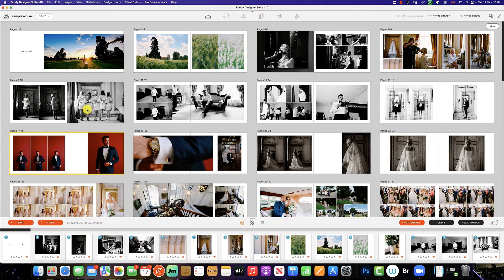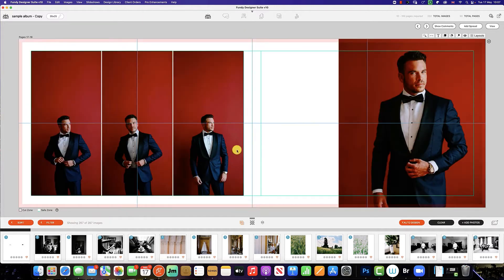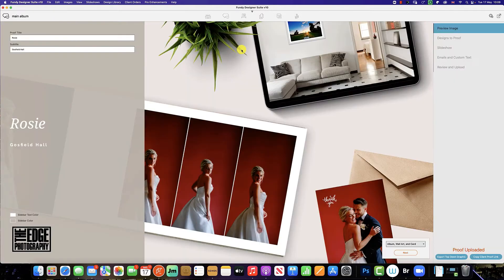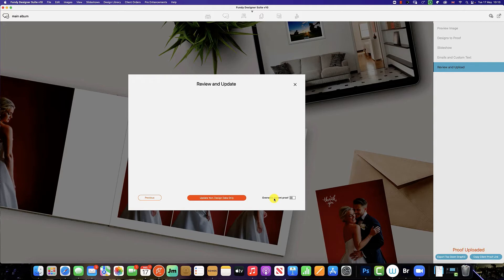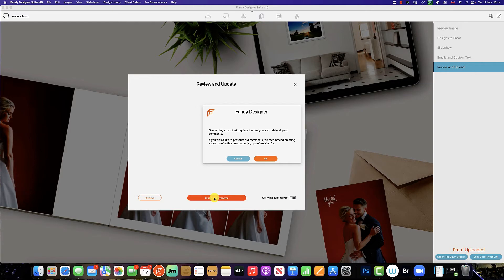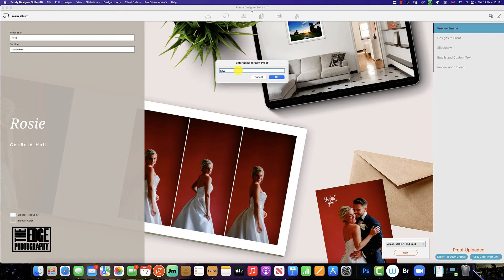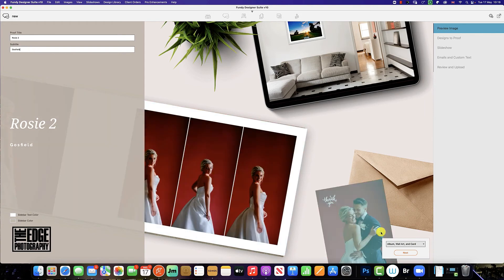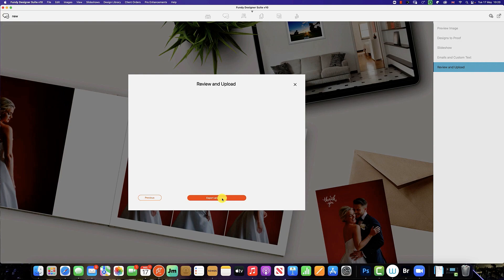How to Make Design Changes in the Fundy Design Proofer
Have design comments from your client? In this video, you will learn how to view the comments within the design proofer, make the requested design changes to your album, and upload the new design proof for your client to review.